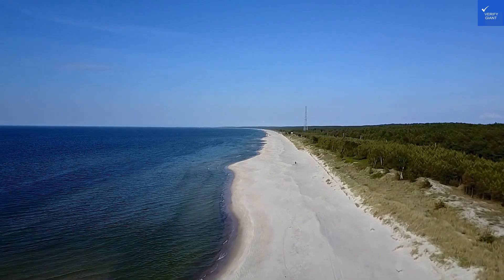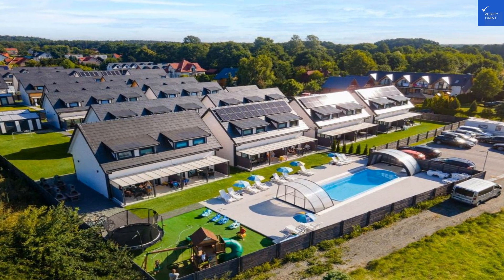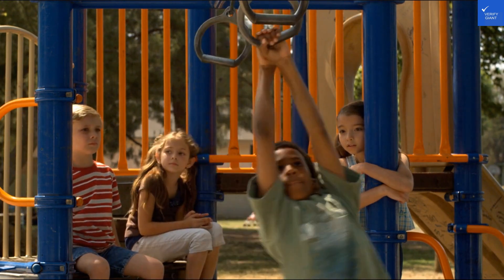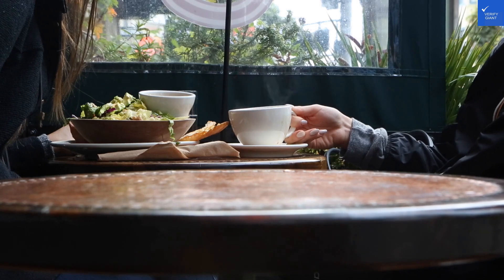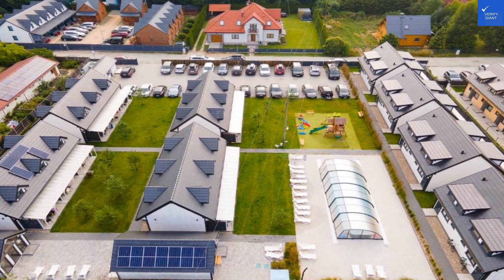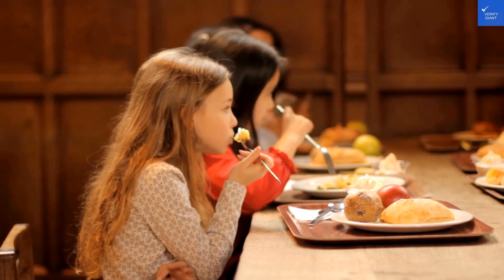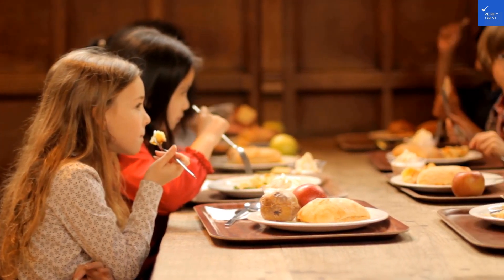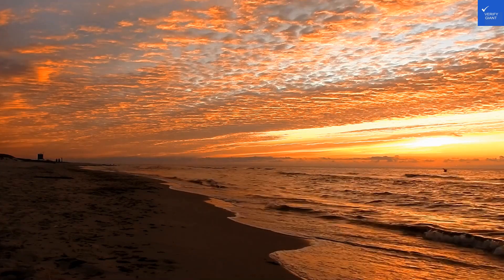OSADA JANTAR 2, Jantar, Poland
Discover the serene beauty of OSADA JANTAR in Jantar, Poland, a perfect destination for your next vacation. This video takes you on a journey through the charming accommodations and attractions that make Jantar a must-visit location for families and travelers alike. Explore the stunning Jantar beach, indulge in local cuisine at popular Jantar restaurants, and uncover exciting Jantar activities that cater to all ages. Whether you're planning a family holiday or seeking a peaceful retreat, our comprehensive Jantar guide will help you navigate the best lodging options and uncover seasonal events. Join us as we share OSADA JANTAR reviews and tips for an unforgettable travel experience to Jantar, Poland. Don't miss out on the beauty and adventure that awaits you in this hidden gem!